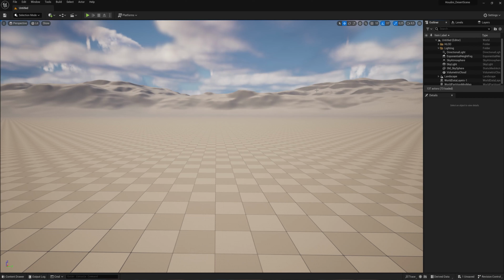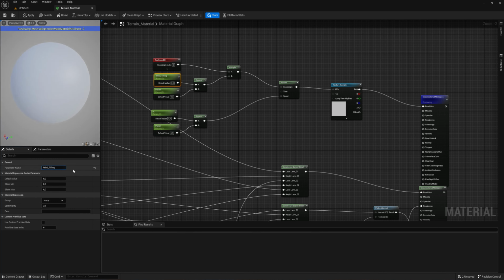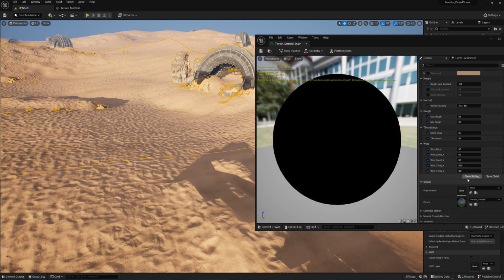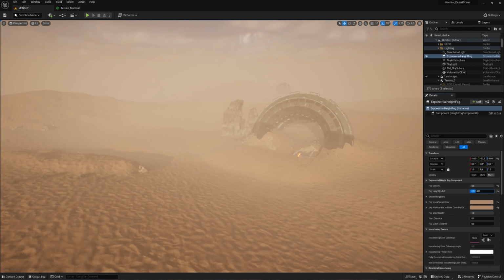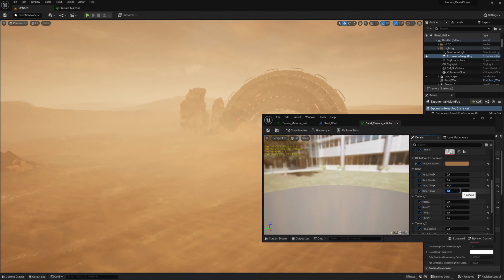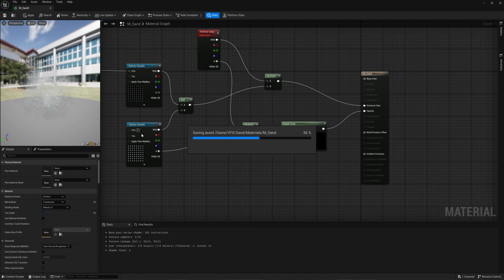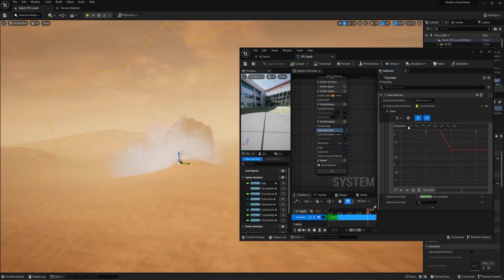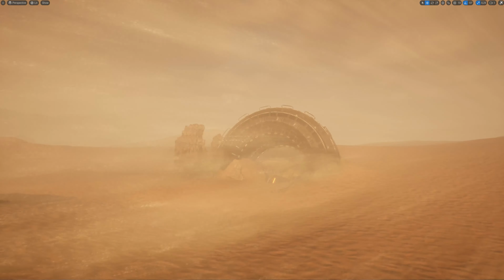how to create a Sand Storm in Unreal Engine 5: Part 2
🏜️how to create a sand storm in Unreal Engine 5 🏜️

In this tutorial, we're going to go over how to create a sandstorm in Unreal Engine 5 . Join us on this creative journey as we optimize your workflow, maximize texture quality, and take your projects to the next level.

🚀 What You'll Learn:

-Building a mesmerizing sandstorm from scratch in Unreal Engine.
-Utilizing particle systems and dynamic effects.
-Controlling and animating the sandstorm for realism.

💡 Why Sandstorms Transform Games:
Sandstorms add intensity and ambiance to game worlds, elevating the player experience. Uncover the techniques to master this elemental force with our step-by-step tutorial.

Get ready to unleash the power of nature in your games. Hit play and let's conjure a breathtaking sandstorm together in Unreal Engine! 🎮🏜️

00:00 Desert Terrain
02:08 adding Wind to Terrain
14:43 atmosphere
24:38 KickUps set up
39:21 TuchUps
41:55 Outro